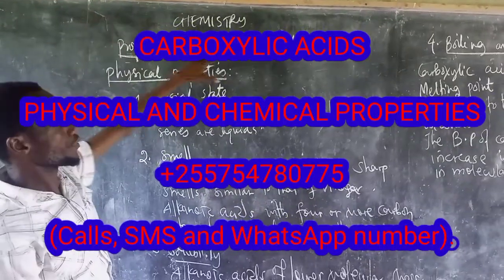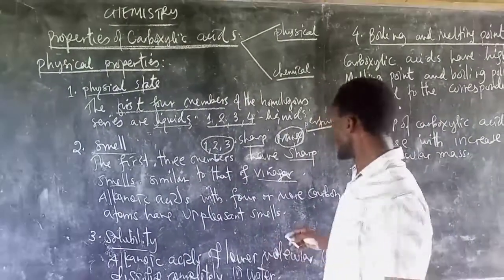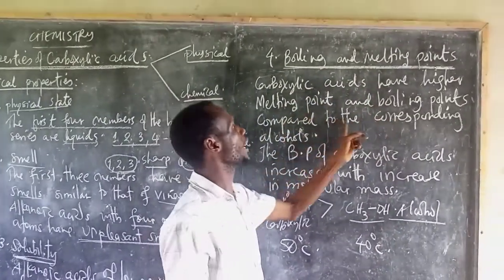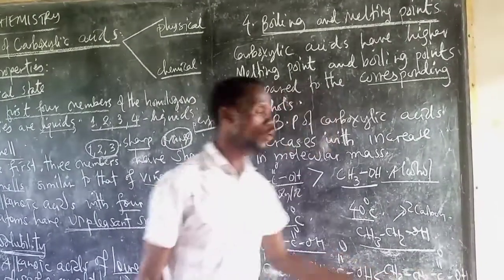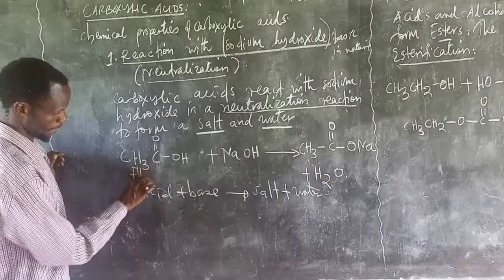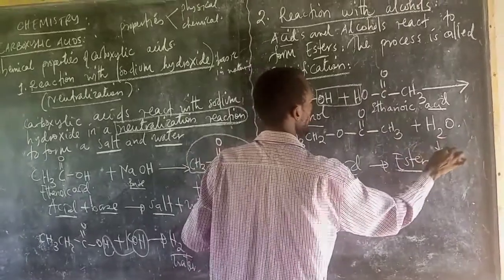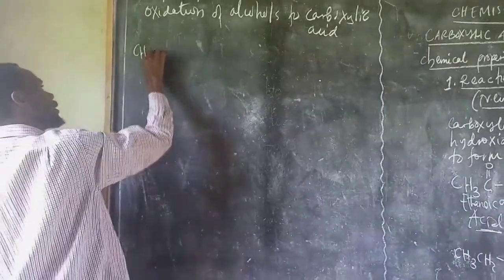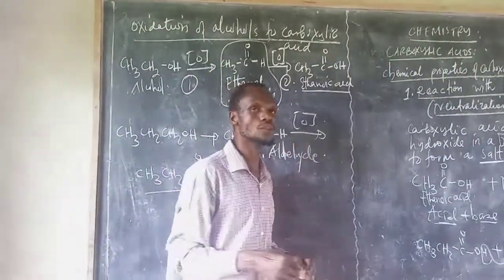CHEMISTRY; CARBOXYLIC ACIDS (PHYSICAL AND CHEMICAL PROPERTIES).